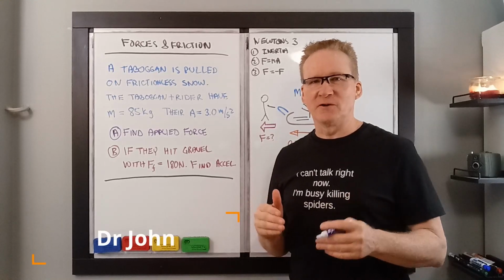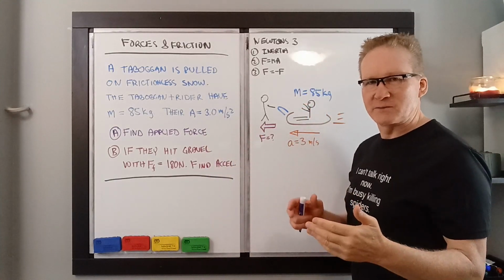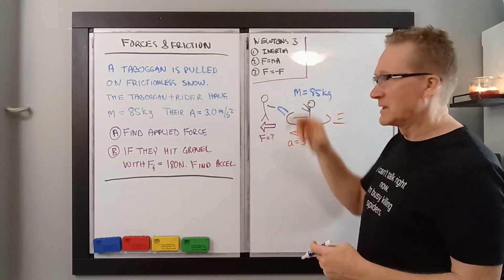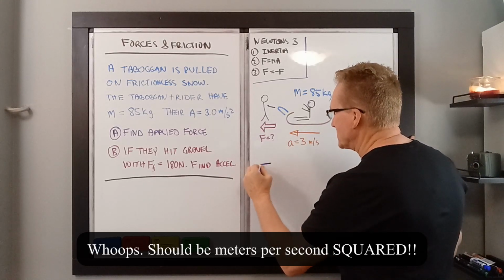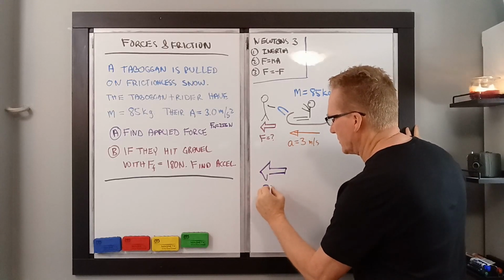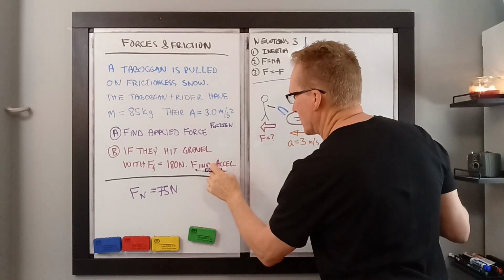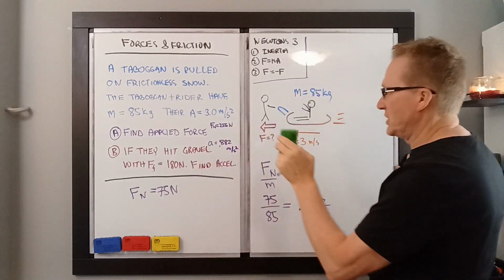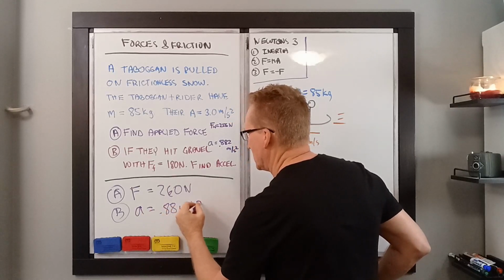Taboggan on snow or gravel - which is better?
Some high school students take out a taboggan over frictionless snow. The rider and taboggan have a total mass of 85 kg and are acerating at 3.0 m/s^2.
a/ Find the applied force. (255 N)
b/ If the sled hits a bare patch of gravel that exerts a force of friction on the sled of 180 N, what will their acceleration be at that time? (.88 m/s^2)
Start with review of Newton’s 3 laws. This is so important. You need to know this.
This starts very simply. There is no friction. The mass of the sled and rider are 85 kg. This makes the normal force (85)x(9.8) = 833 N. We don’t need this for the first part of the problem. Part “a” is a simple acceleration problem.
 F = ma = (85) x (3) = 255 N
Part “b” is a little bit more complicated.
 Assume that we apply the same amount of pull or 255 N.
 The friction is 180. We subtract the two to leave us with 75 N of NET force.
This is what causes the acceleration.
 F (net) = ma   a = 75/85 = .88 m/s^2.
Notice that this is much less than the original 3 m/s^2 of acceleration across the snow.